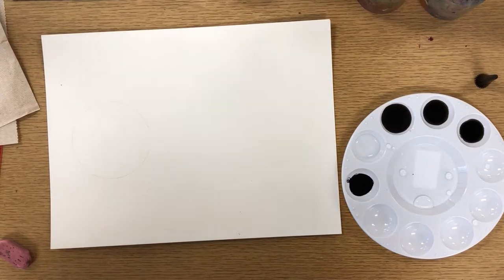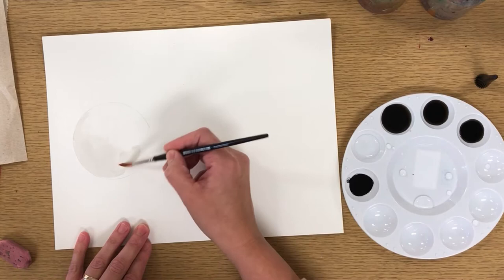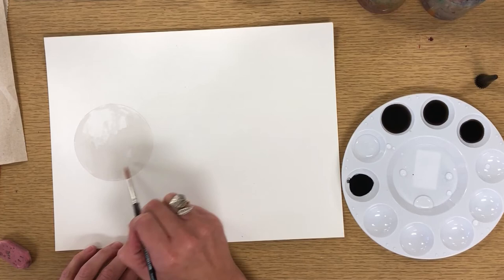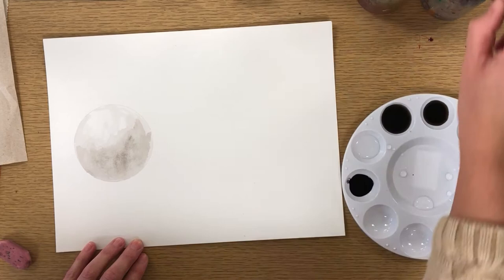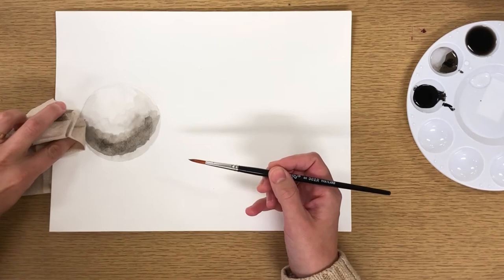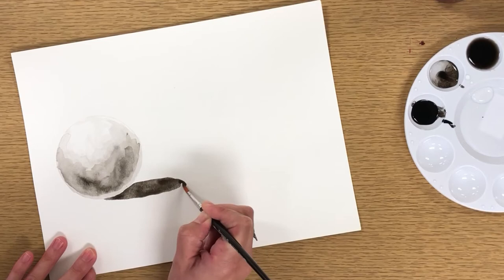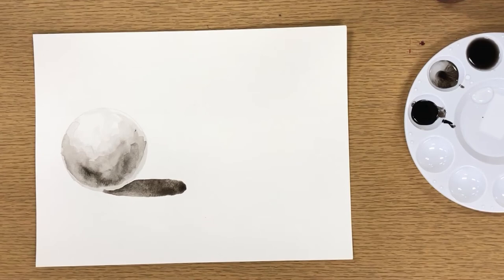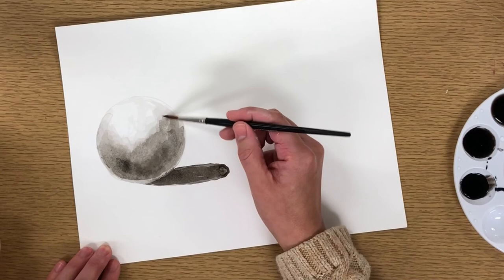Painting a sphere with ink wash